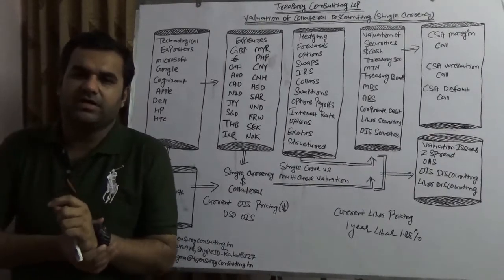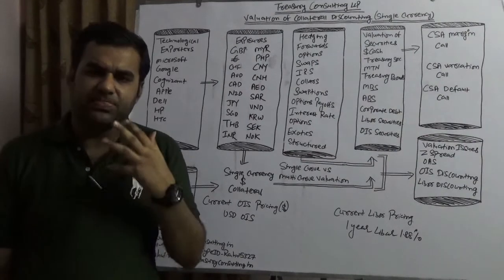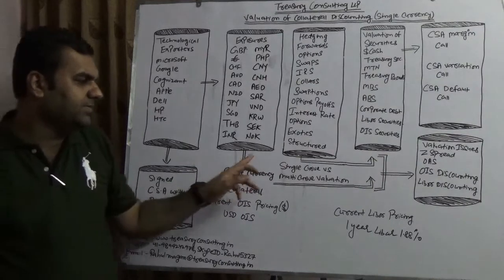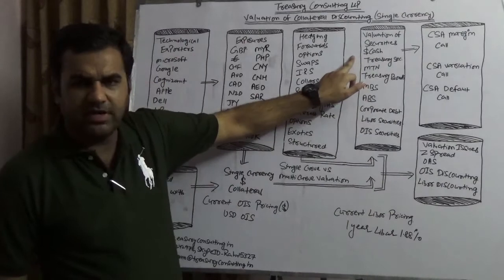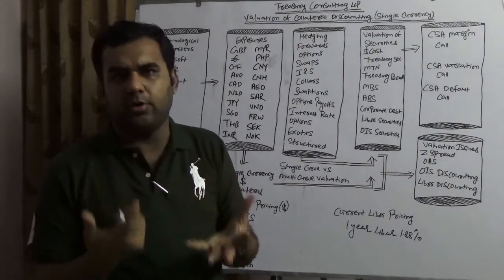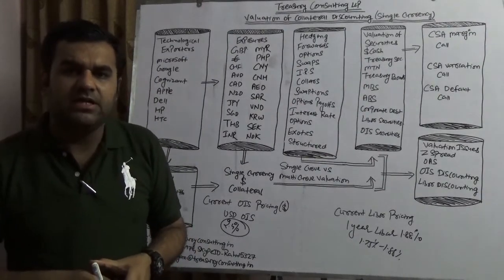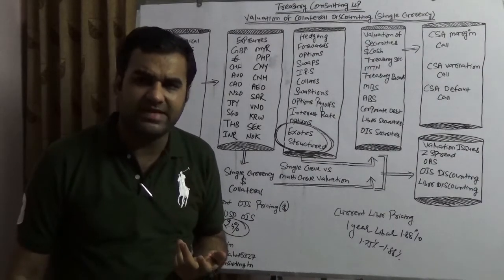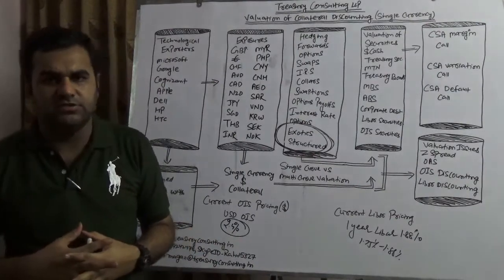Valuation of Collateral Discounting (Single Currency)